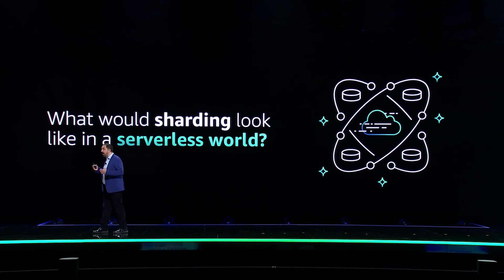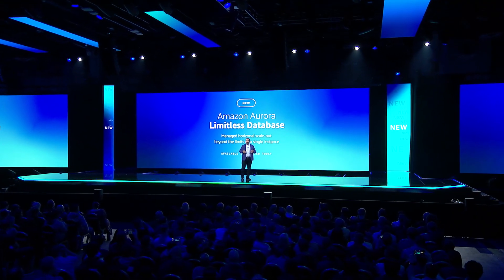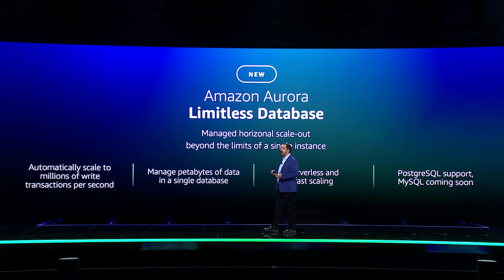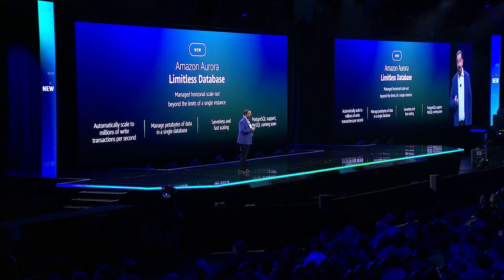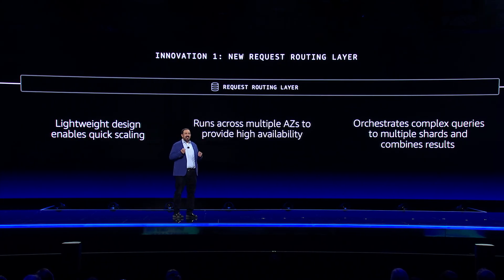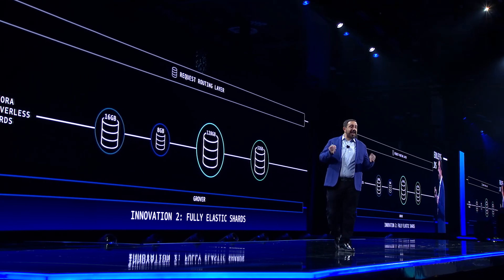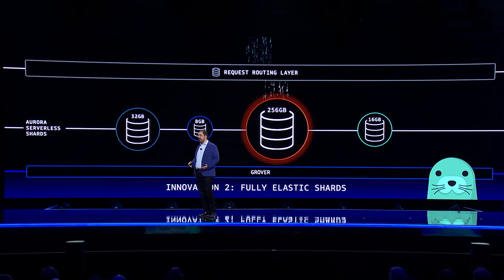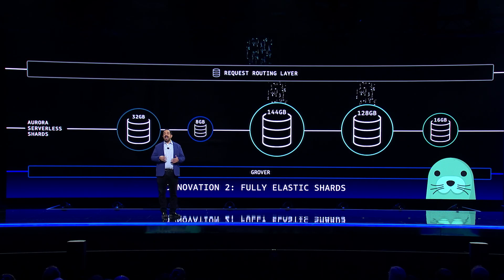Amazon Aurora Limitless Database | AWS Events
You receive this email because you have re:Invent keynote launch. We will make video clips for these launches. You can use them for PDP and Social. If you’d like to get your launch video clips and get them published to YouTube, please submit your request to us.